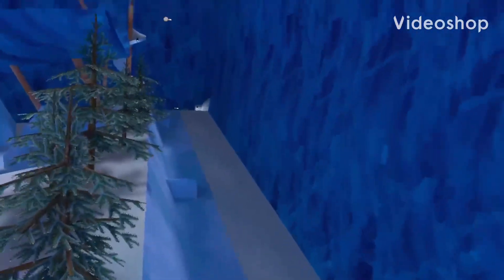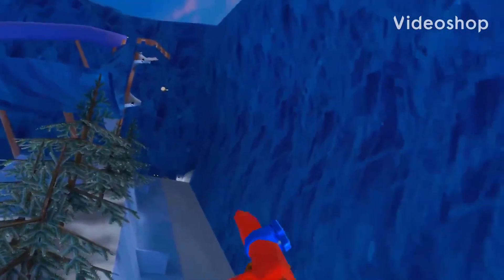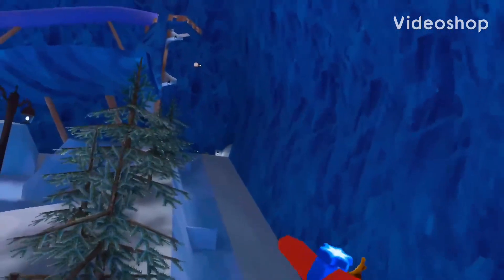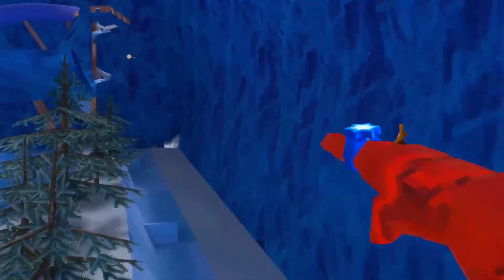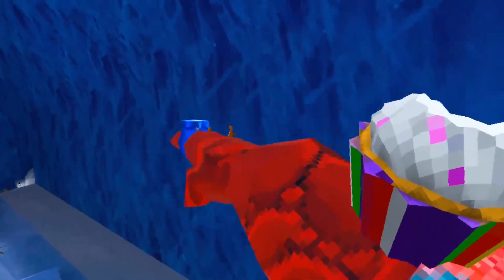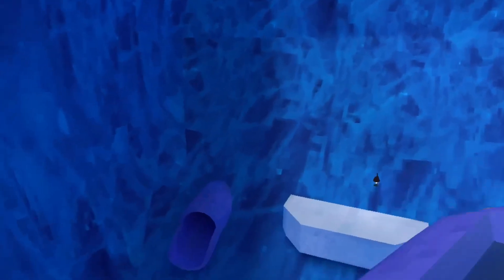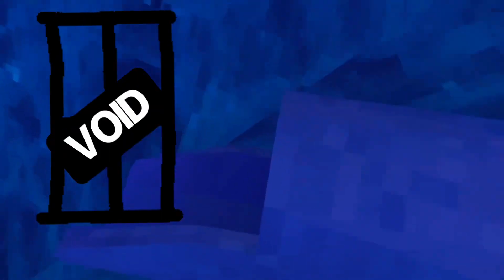FOOTAGE OF PARTS OF THE NEW MAP (NOT CLICK BAIT)gorillatag